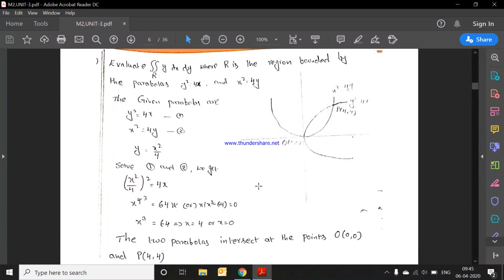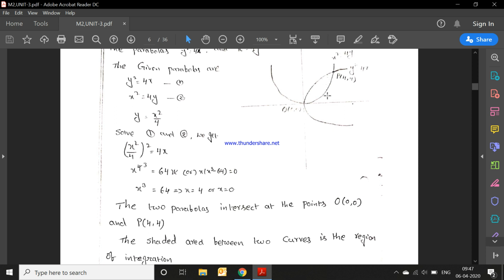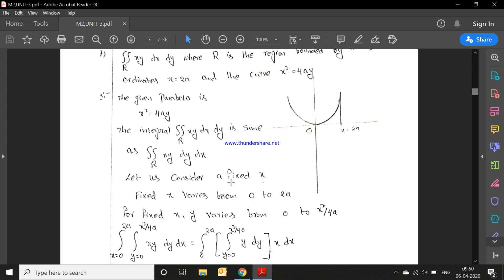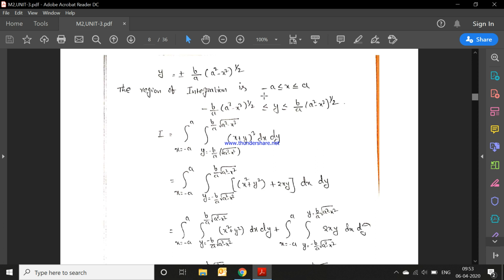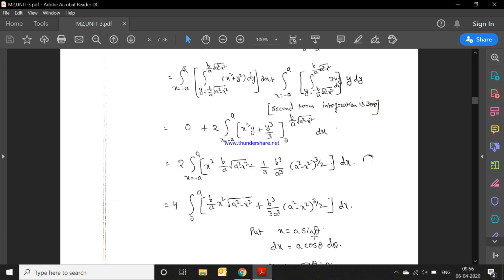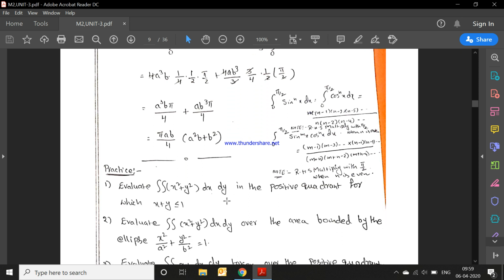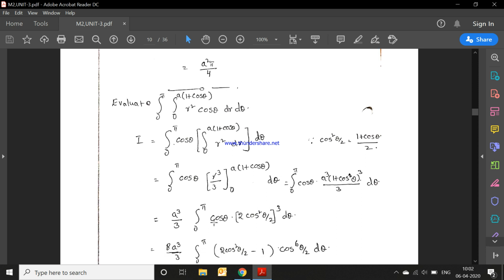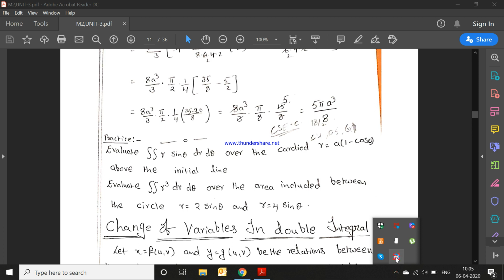M-II: UNIT-III Evaluation of double integrals by given region and polar form